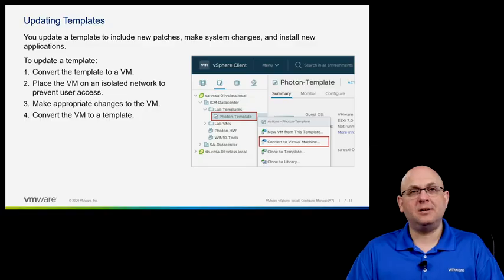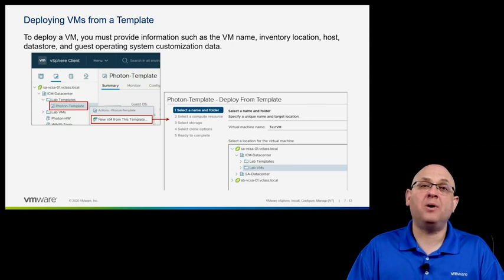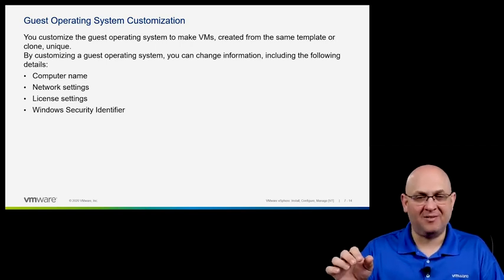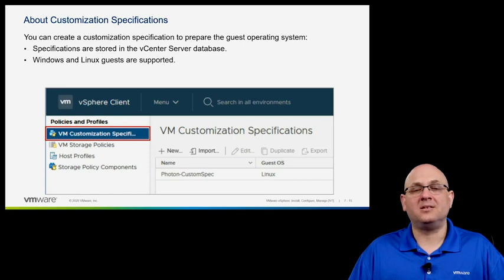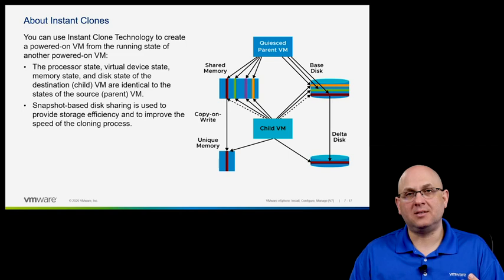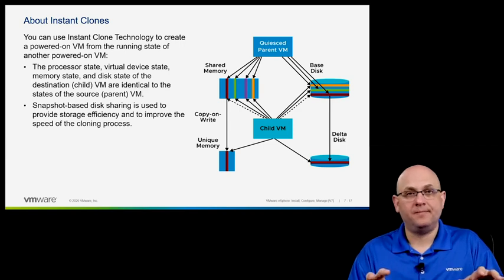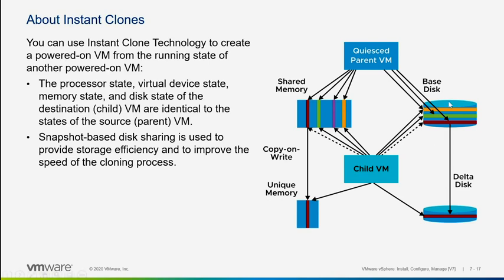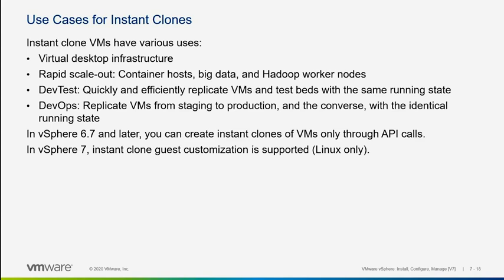57 Creating Templates and Clones Part 2